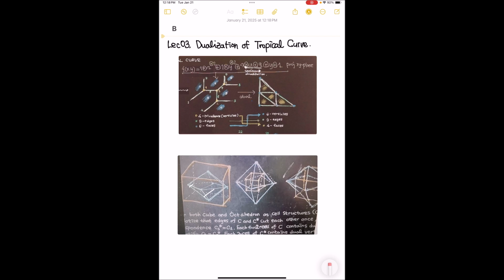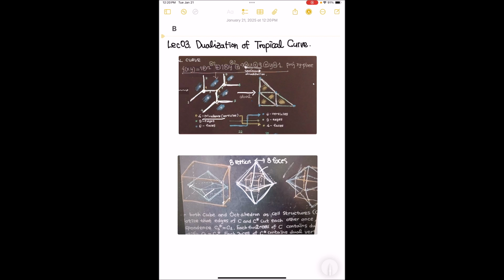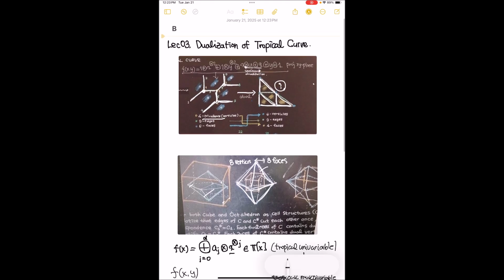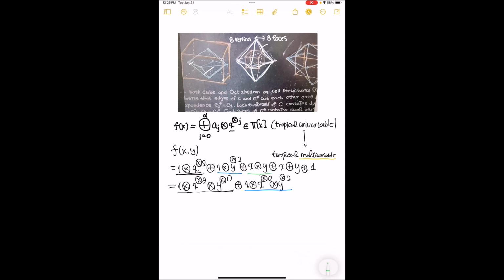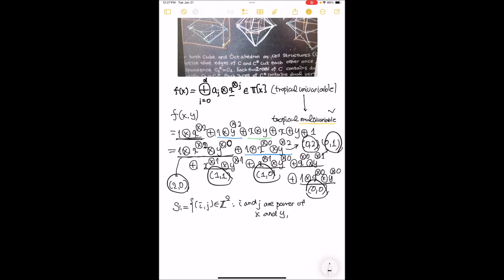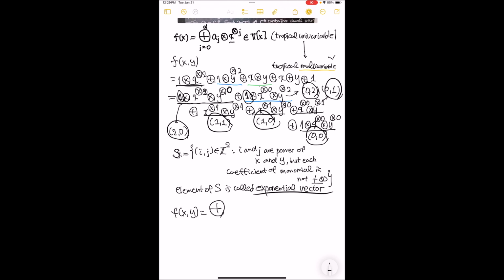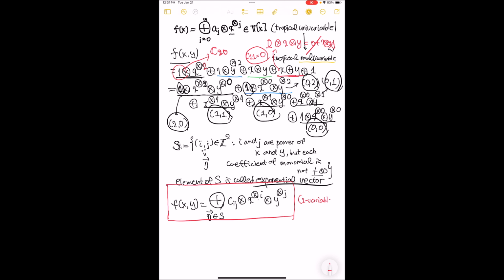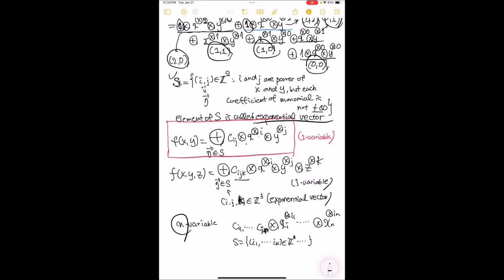Geometrical Meaning of Dual of tropical curve : Exponential vector